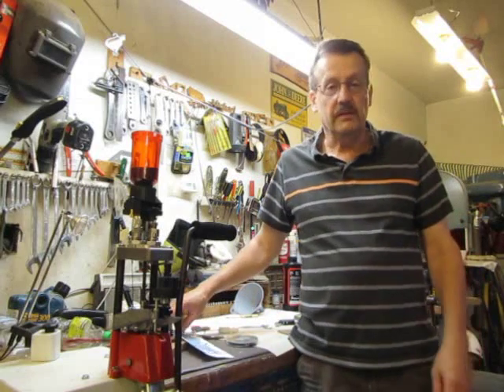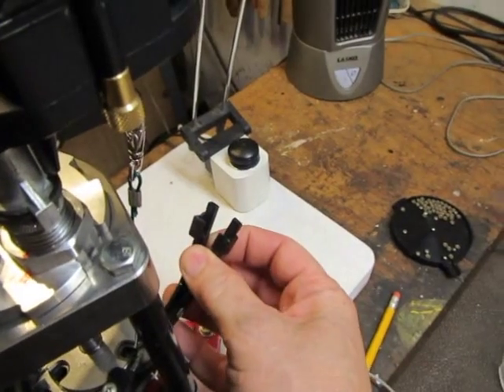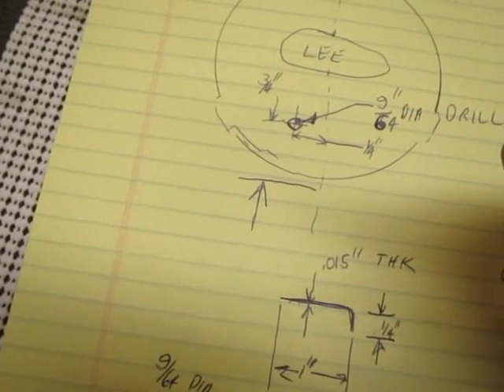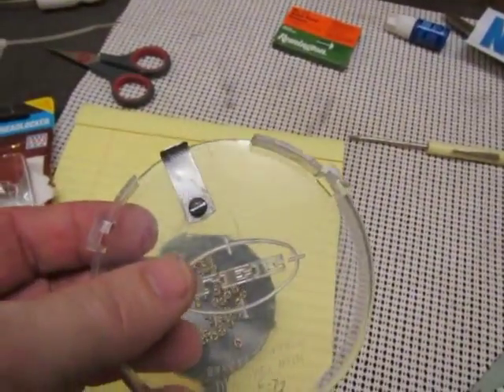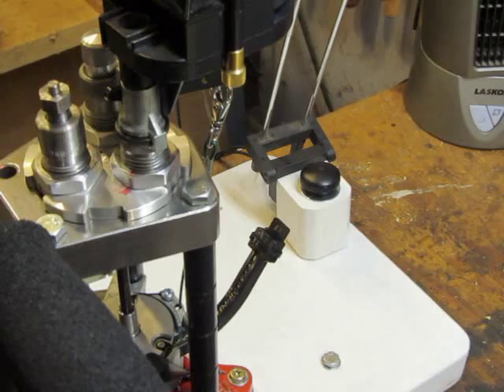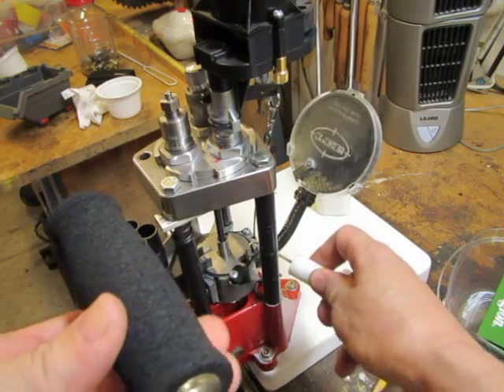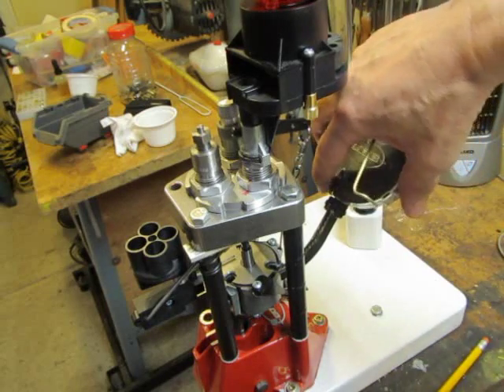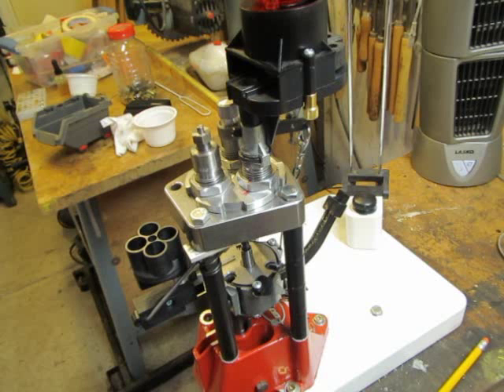Lee Pro 1000 Primer Tray Fix Part 1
This is part one of fixing the most frustrating part of the Lee 1000, the primer tray.